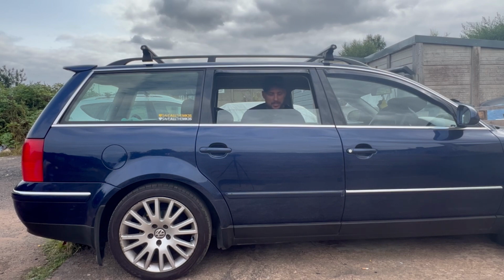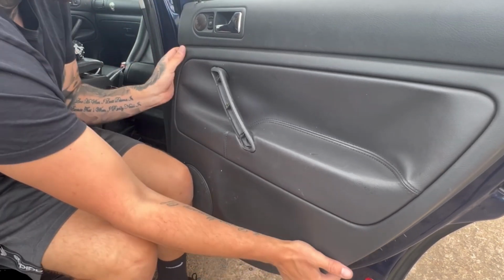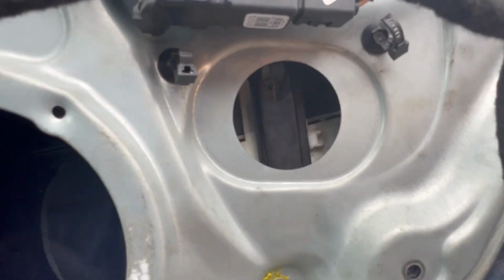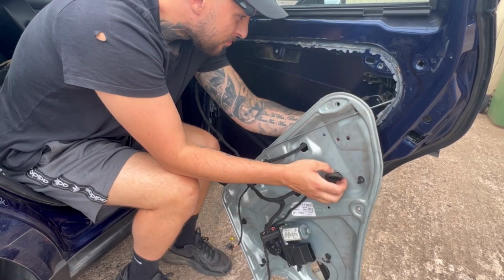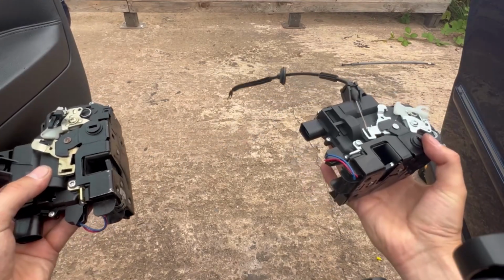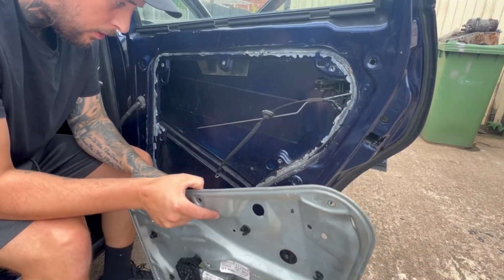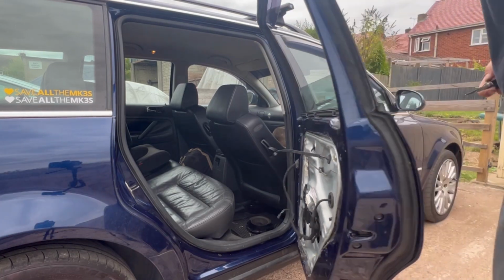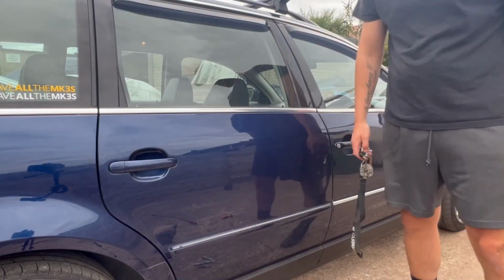Replacing My Broken Passat B5.5 Door Lock Actuator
Installing Brand new Passat b5 door lock actuator! its very easy to do, just be careful not to drop the window pin for the window in the door as its a pain to get out!

I hope this video helped you change your lock actuator, this maybe the same on other VAG (mk4 Golf, Audi a3/a4)

Music